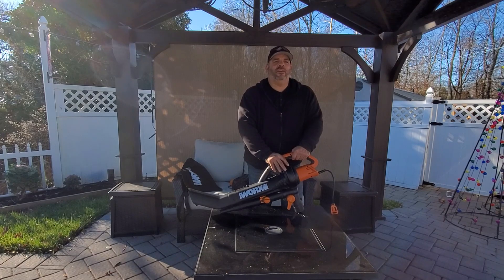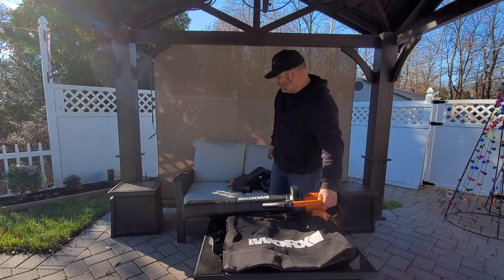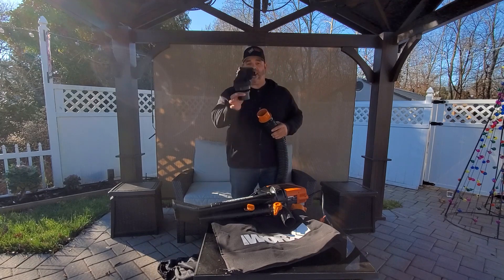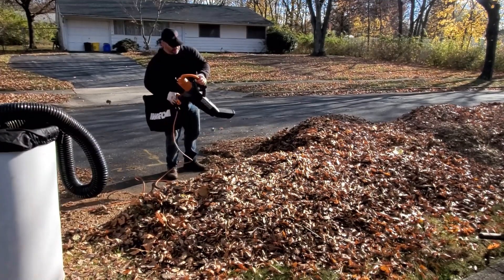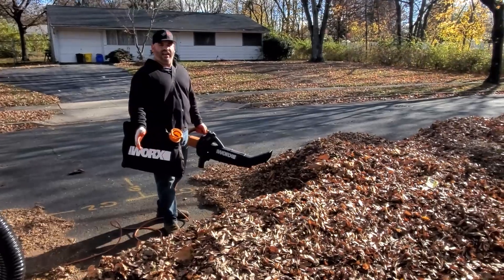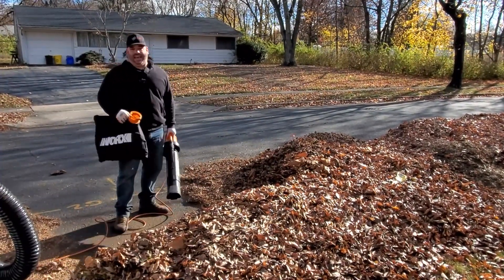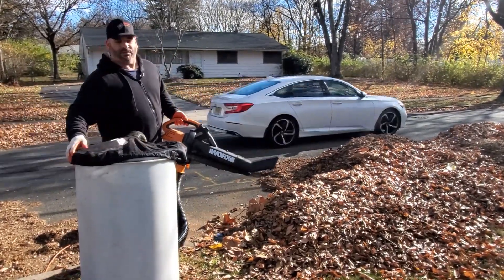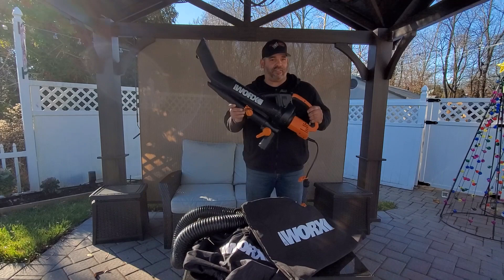J&D's Cool Tools - Worx Trivac 3-in-1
J&D shows you another Cool Tool: the Worx Trivac 3-in-1 blower/vac/mulcher
YOUTUBE RECOMMENDATIONS!!!
Video Details:

Leaf Blower:
WORX WG505 3-in-1 Blower/Mulcher/Vacuum, 9" x 15" x 20", Orange and Black & WA4054.2 LeafPro Universal Leaf Collection System for All Major Blower/Vac Brands